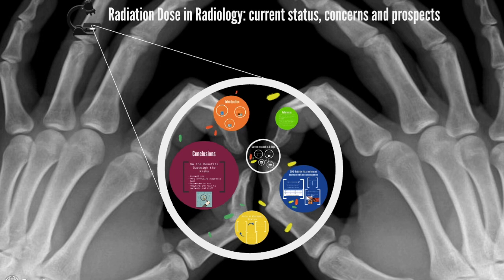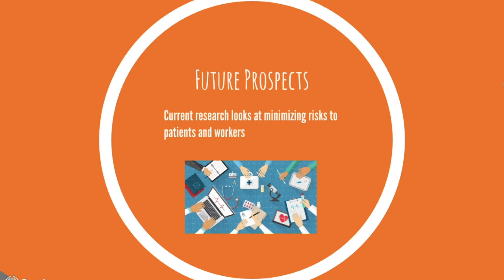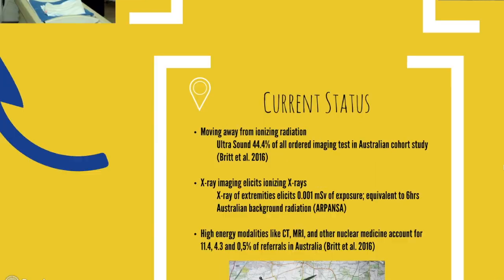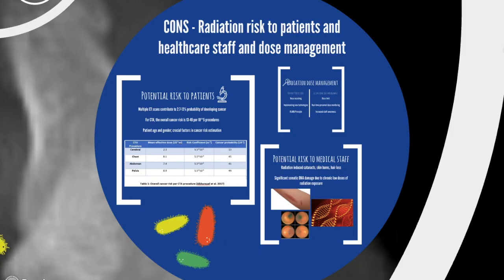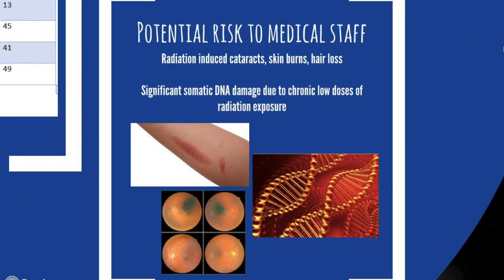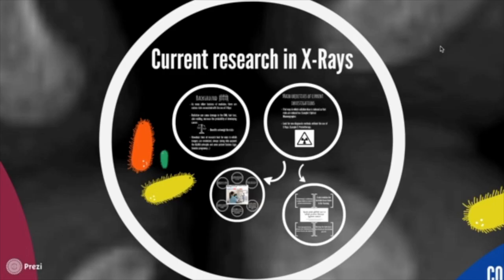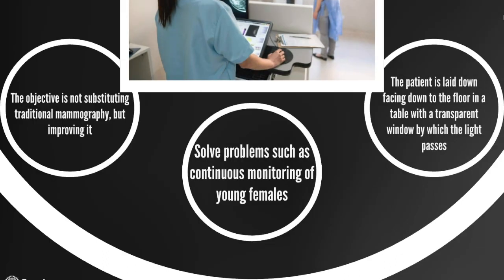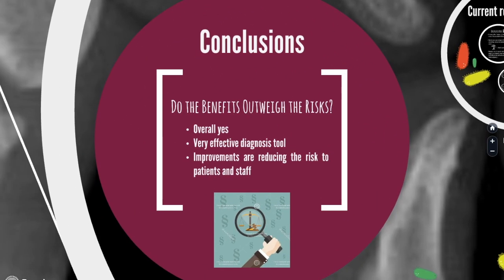G40_T18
Radiation Doses in Radiology - Current Status, Concerns and Prospects Jacqueline White (12947026), Dipika Karki (12872141), Laura Lucendo (13513736), Christopher Murphy (12947065)